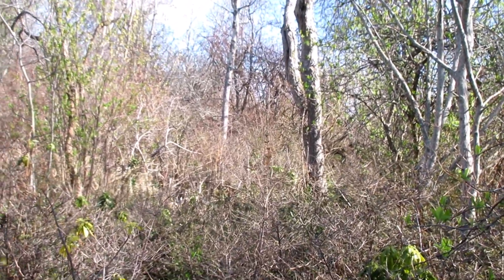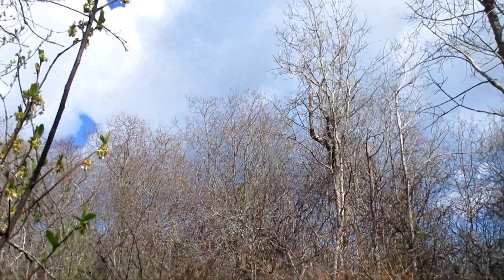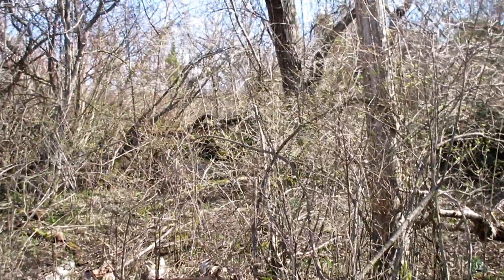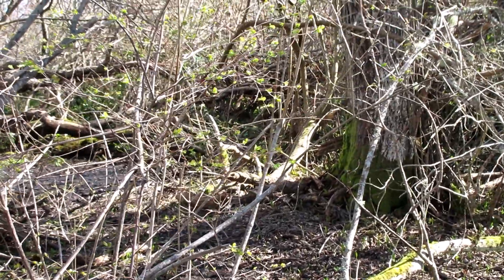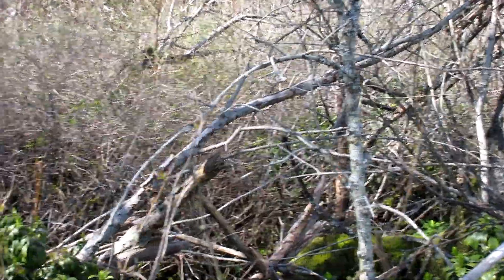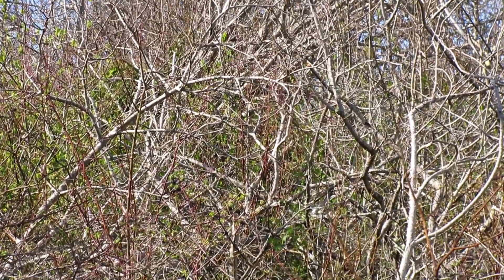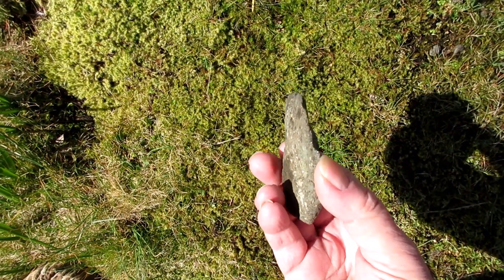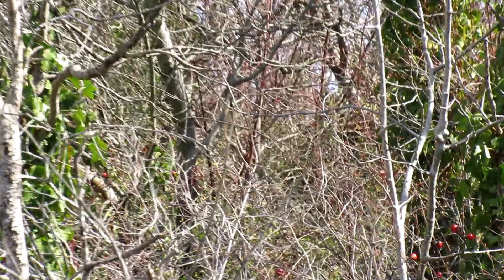march den areas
trippin around seeing what I can see at the boatramp den areas .